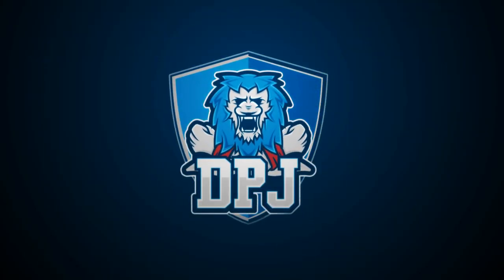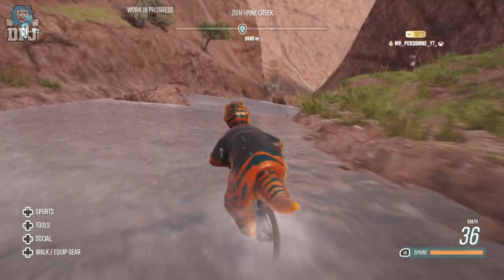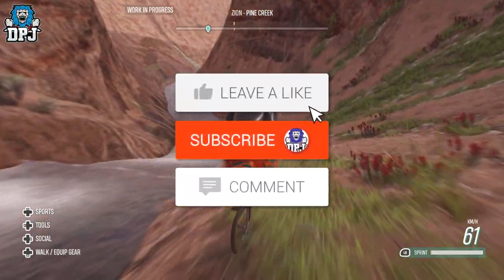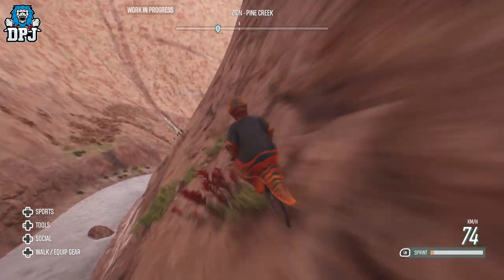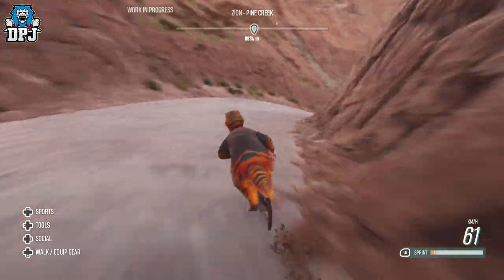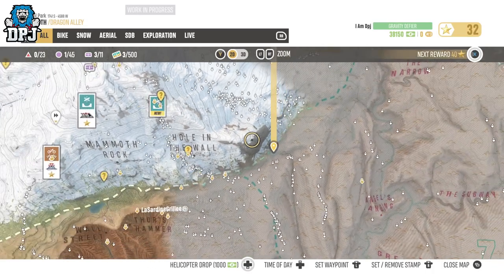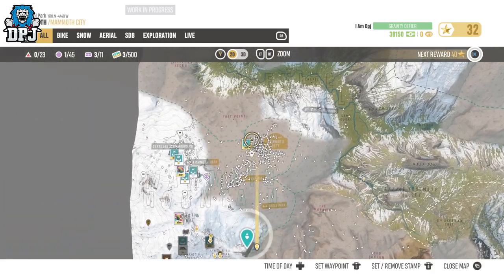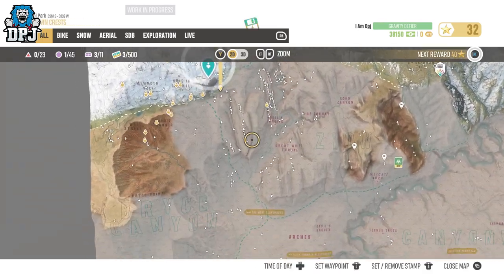Riders Republic - HOW TO GET / FIND SECRET DESTROYED BIKE RELIC - Fast & Easy Guide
How To Get the Destroyed Bike Relic in Riders Republic.